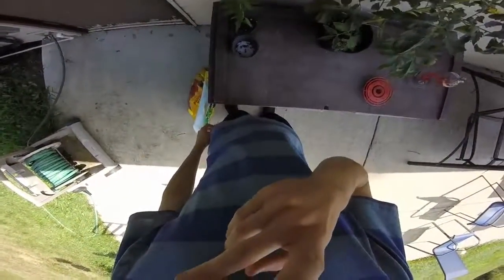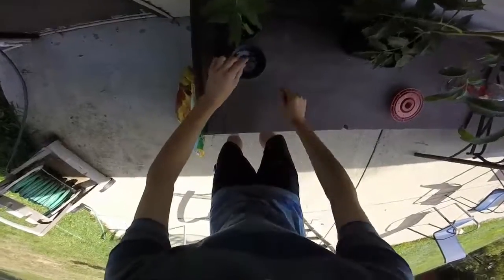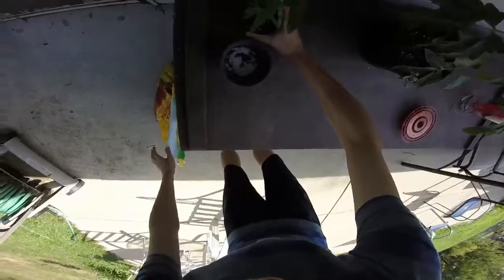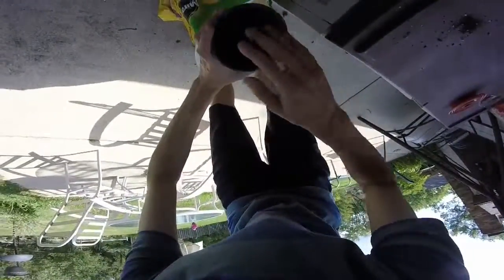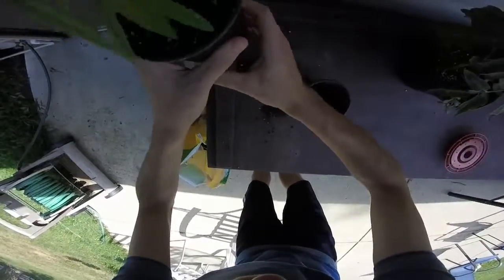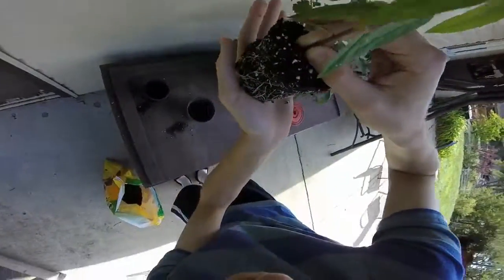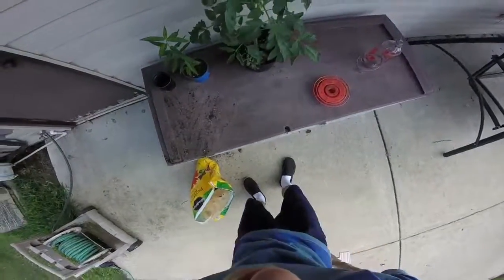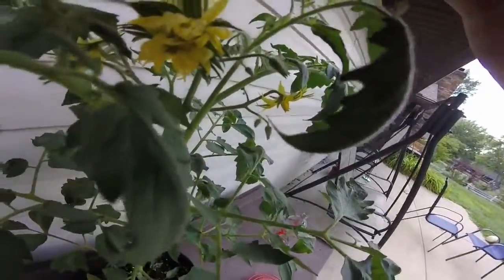Repoting the Swamp Milkweed